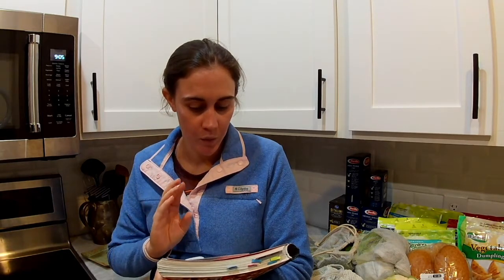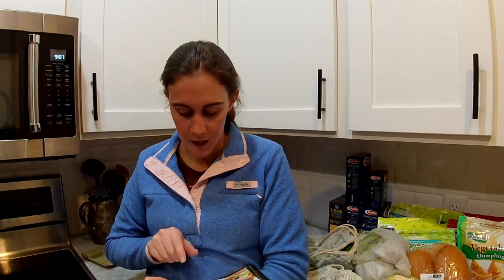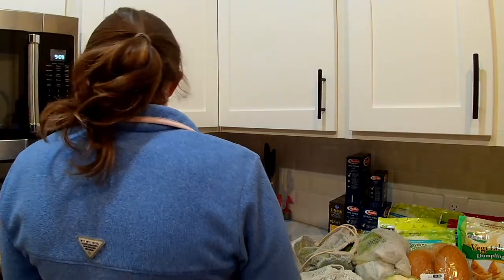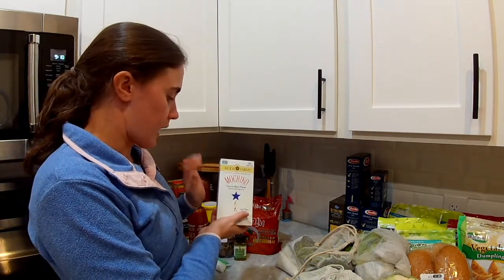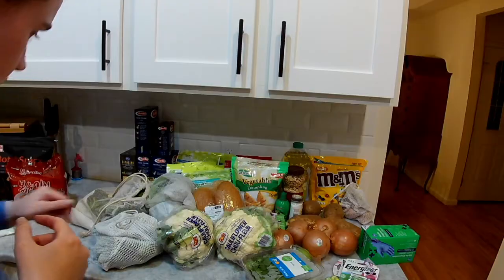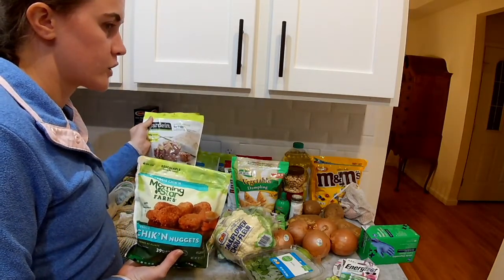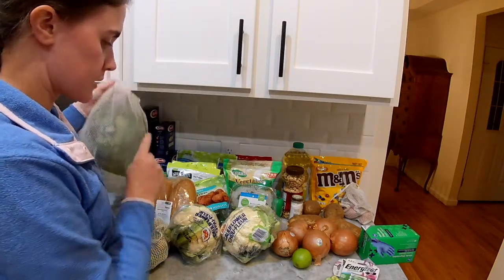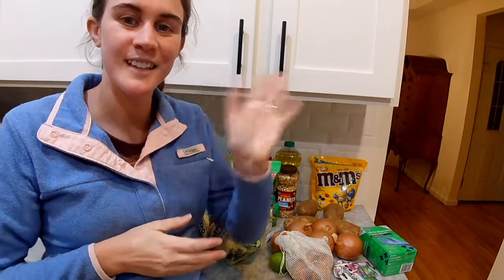Weekly Grocery Haul and Meal Plan - December 2021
Hi Everyone!  This is my weekly grocery haul along with what I am planning on cooking this week.

This week I am making:
Tofu Lettuce Wraps
Thai Peanut Noodle Bowls
Vegan Shepherd's Pie
Tofu Bahn Mi
Tortilla Soup
Cauliflower Rice Bowls with Cilantro Sauce